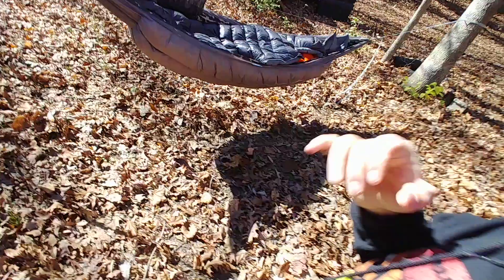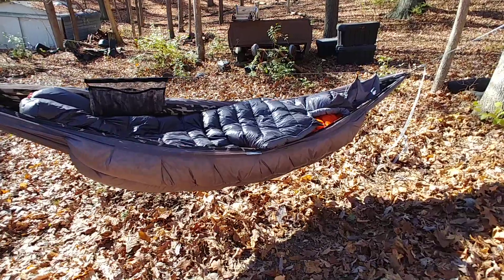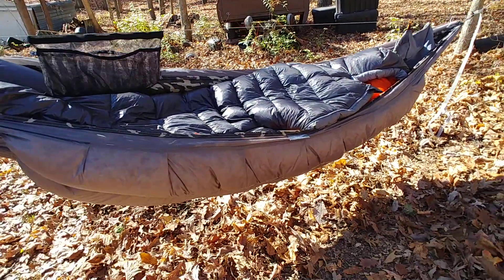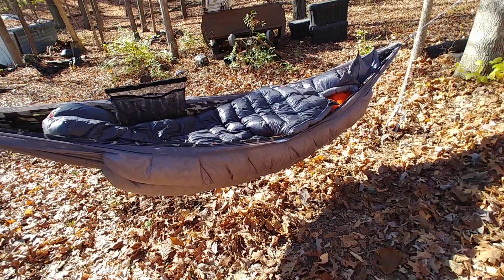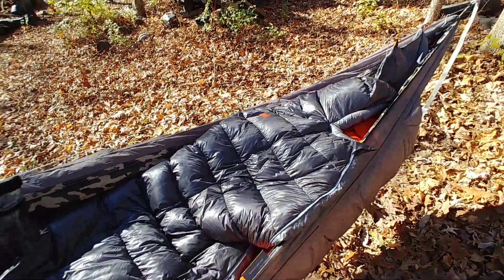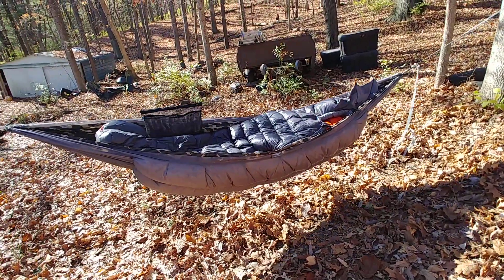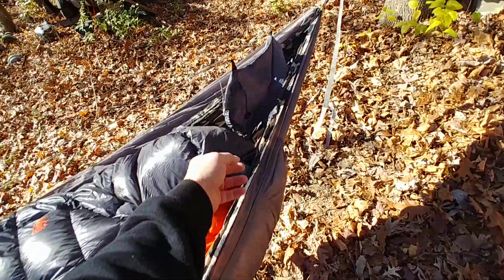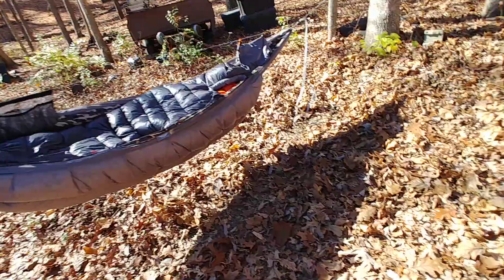Insulated Hammock vs Bottom Quilt Discussion Part 1: Hammock Talk & Setups for Cold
Superior Gear insulated hammock vs Hammock Gear Bottom Quilt: pros & cons